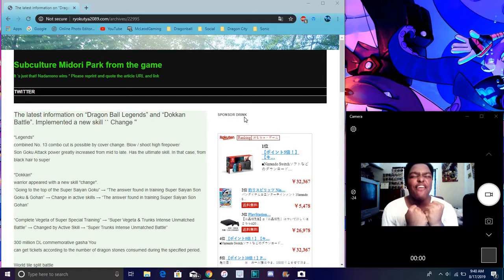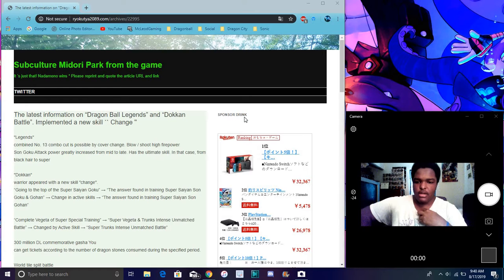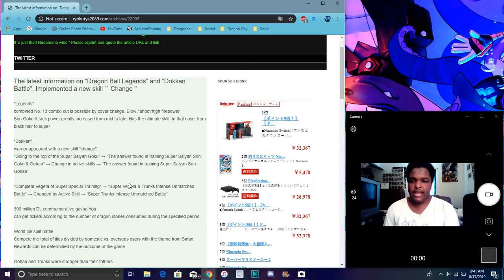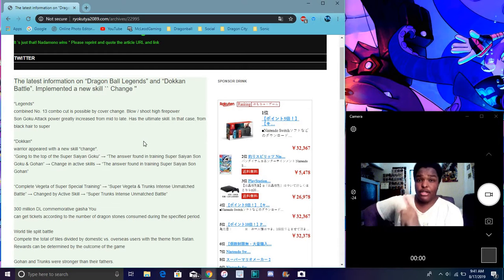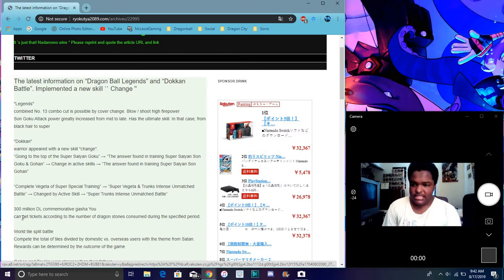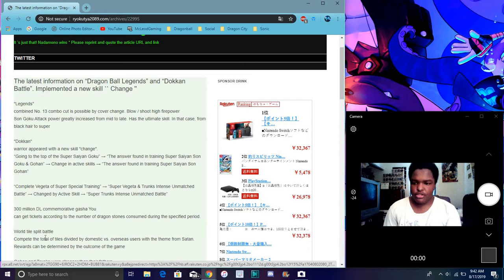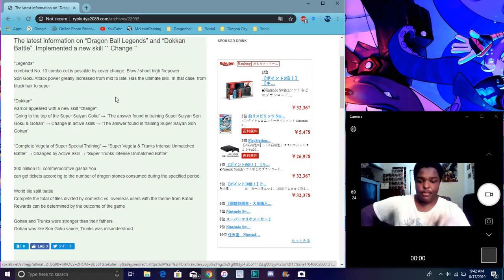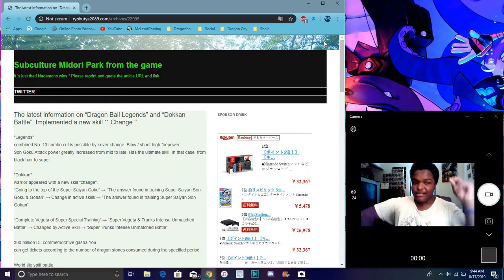NEW VJUMPS LEAKS ARE HERE BOYS New Goku & Gohan Card & Vegeta & Trunks All Info DBZ Dokkan Battle